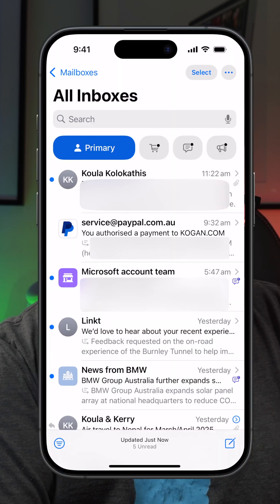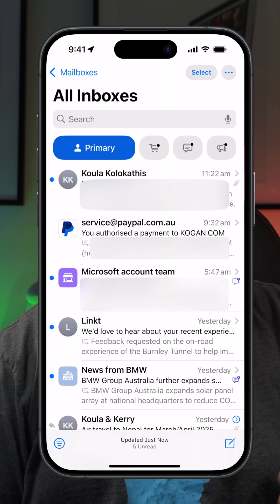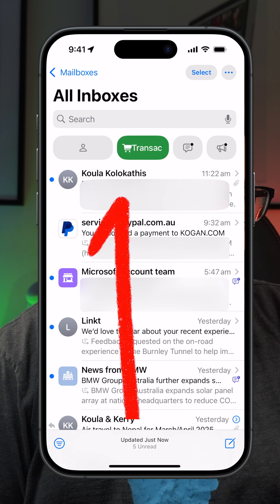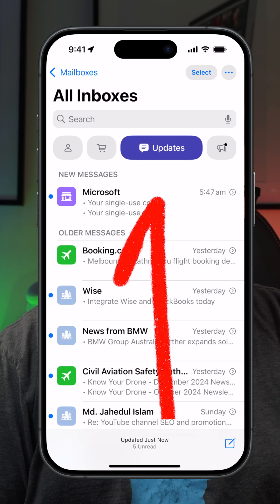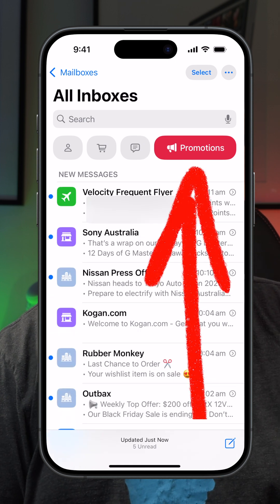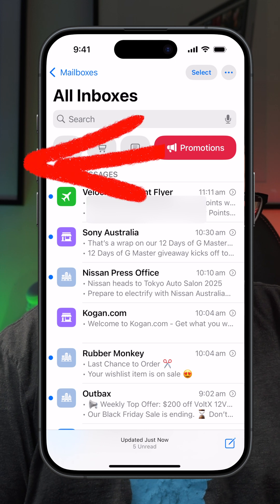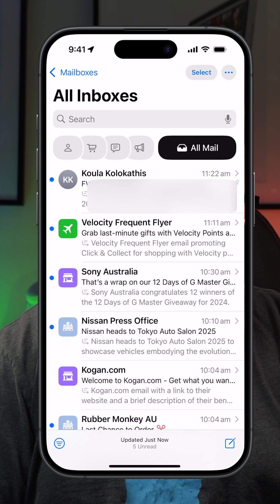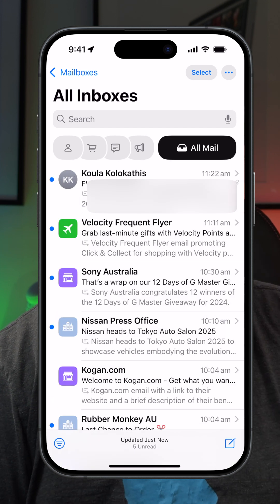Change iPhone Mail back to the way it was.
How to see all your mail in iOS 18 mail